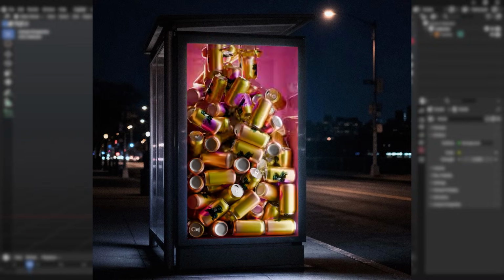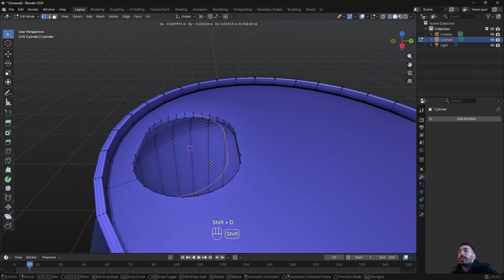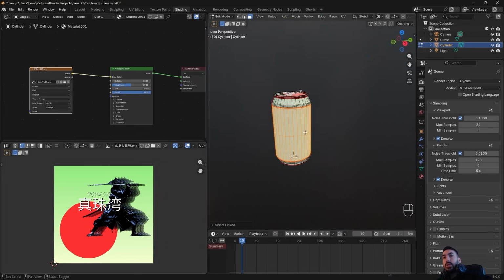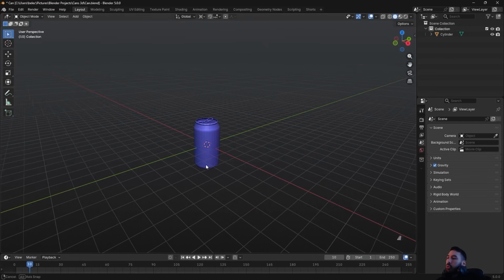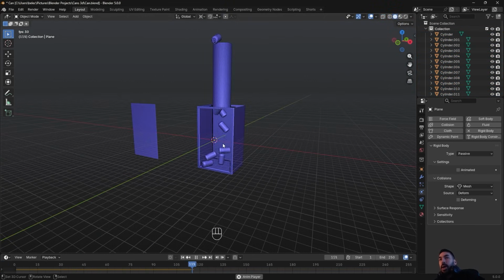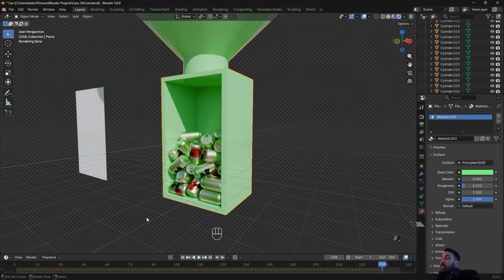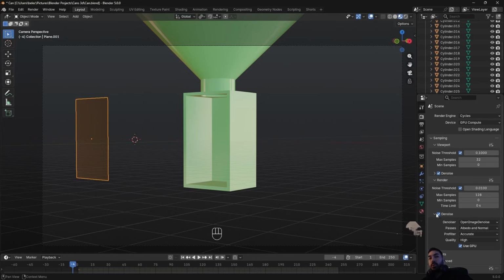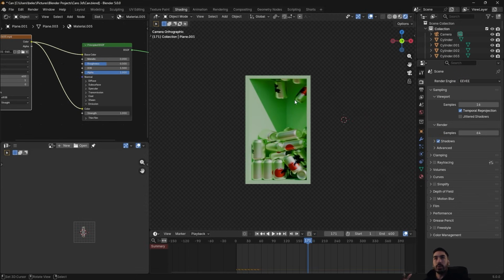How to Make 3D Billboards in Blender (Anamorphic Screen Tutorial)